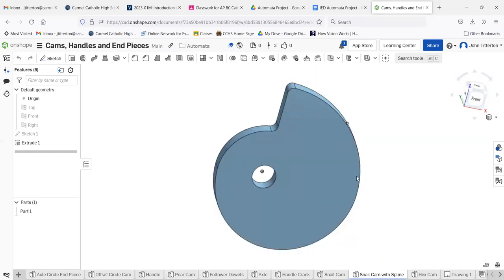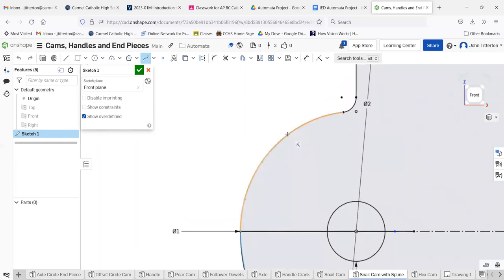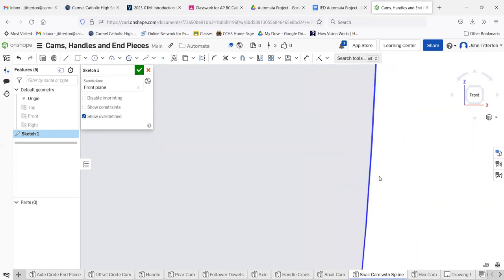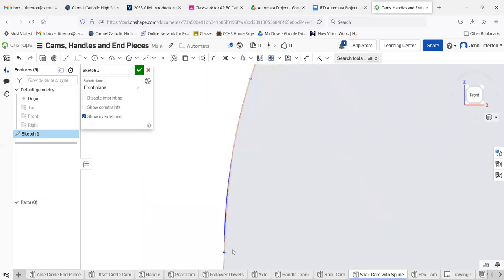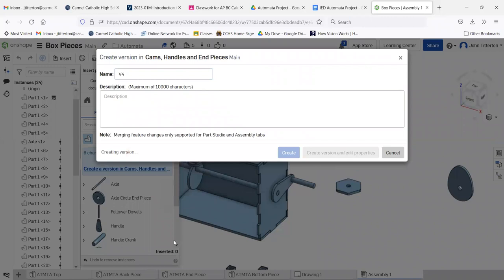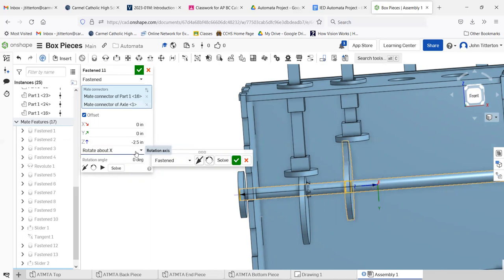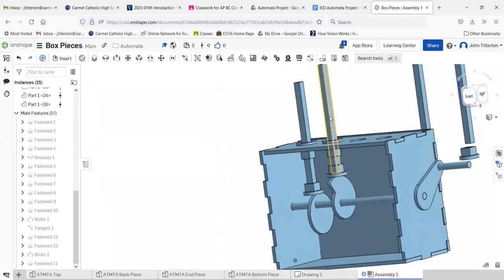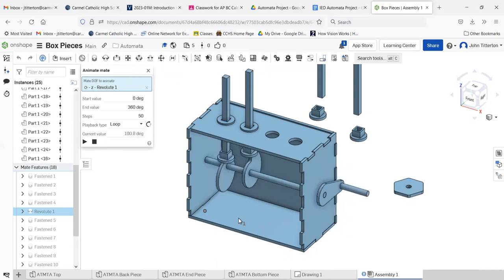IED Automata Snail Cam Fix Video 4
IED Automata Snail Cam Fix - how to use a spline to animate a complex cam, like a snail cam.